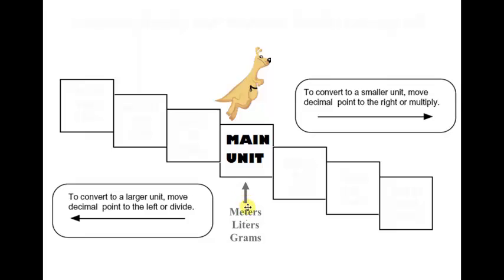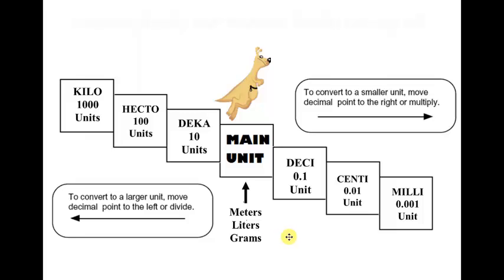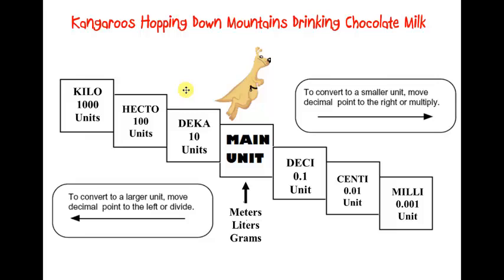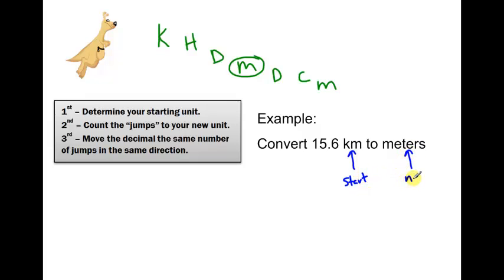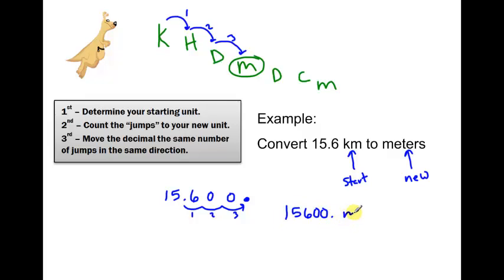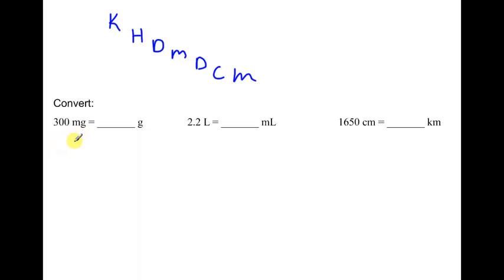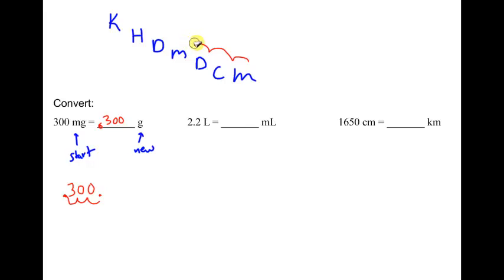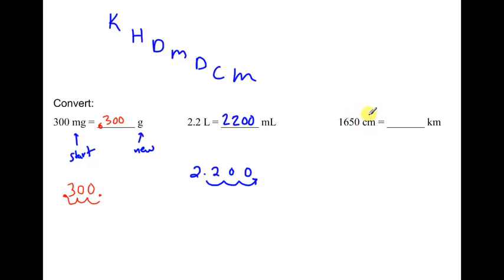MM.1.2 Metric System Conversion